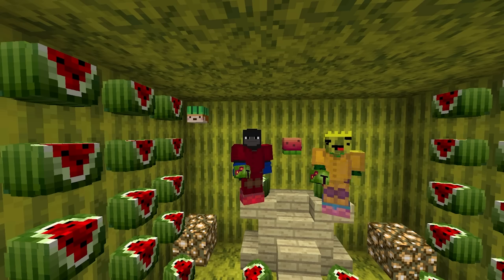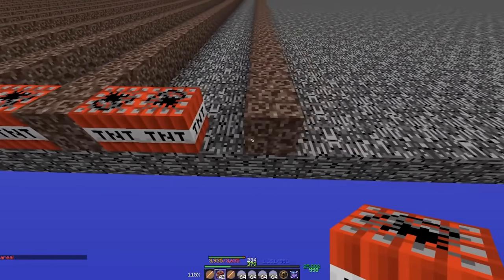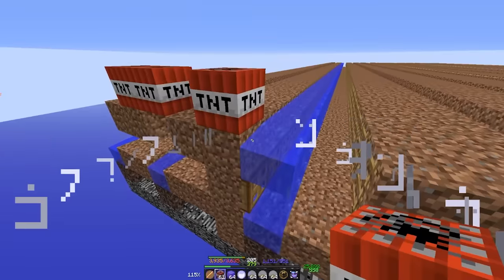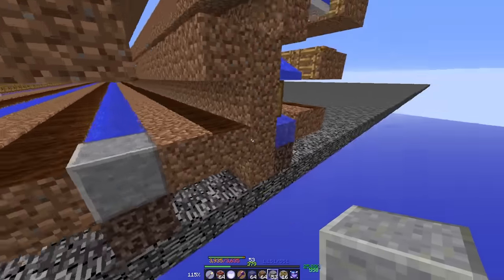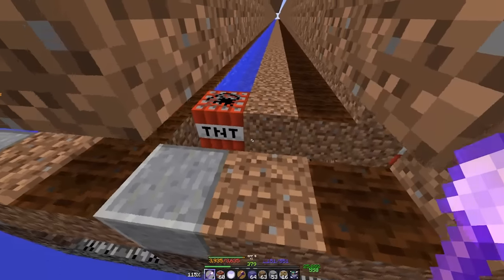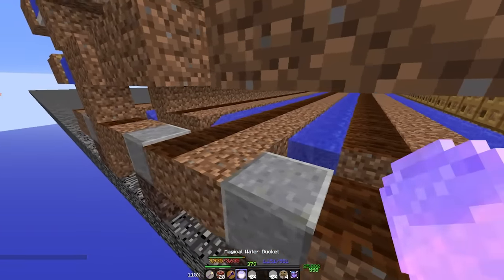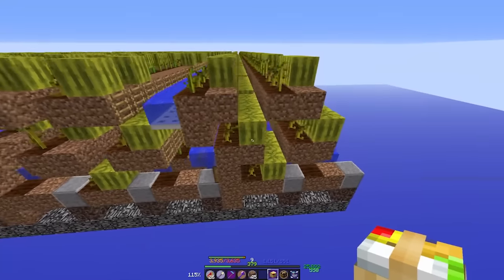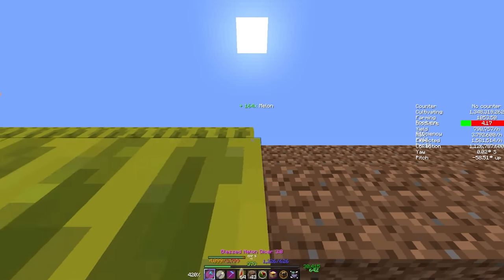SunTzu & MelonKingDe's Black Cat Melon/Pumpkin Farm | Hypixel Skyblock(Outdated)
The Ultimate Melon/Pumpkin Farm will have you making a huge profit up to 15.6M Coins per hour!

If you are wondering how to increase your Farming Fortune or just have questions on how to farm and if a farm is more efficient than The Elite Farmers Discord is the place to be. Join the Elite Farmers Discord at the below link.

Also Join the Great August Farming Weight Challenge. The top 3 farmers will have a chance to win $100 worth of Skyblock Gems. Below is the link.

0:00 intro
1:07 how to build the farm
14:35 how to farm